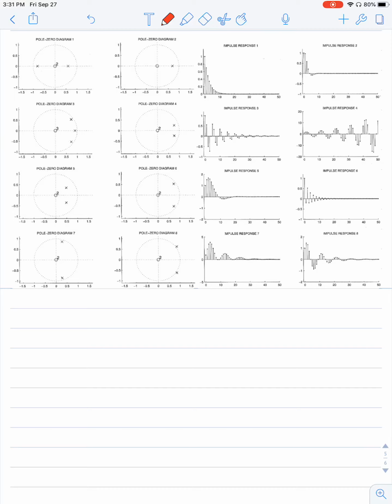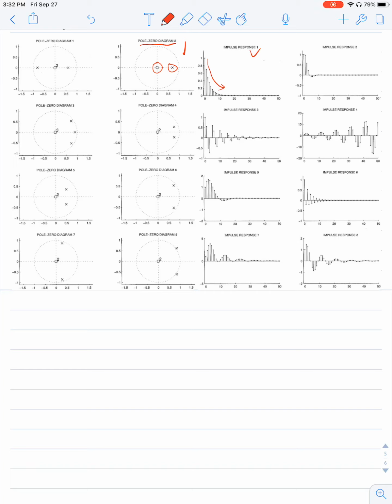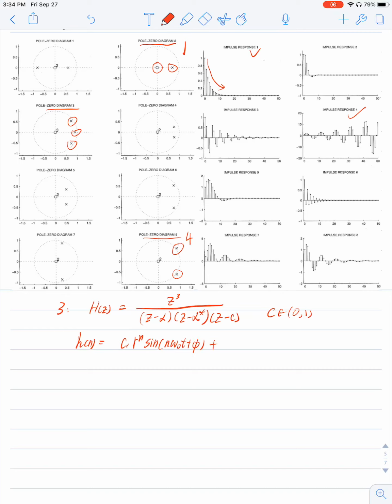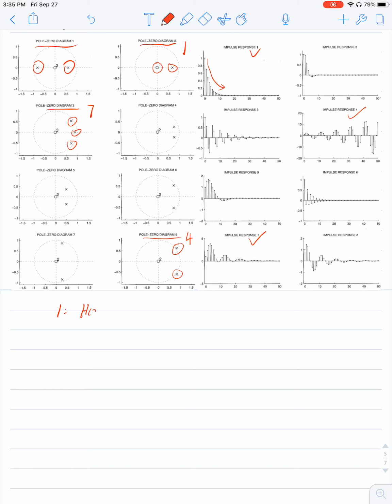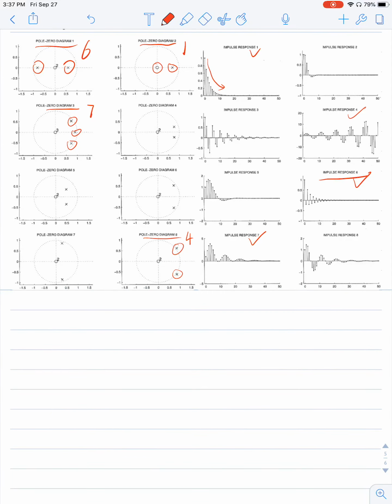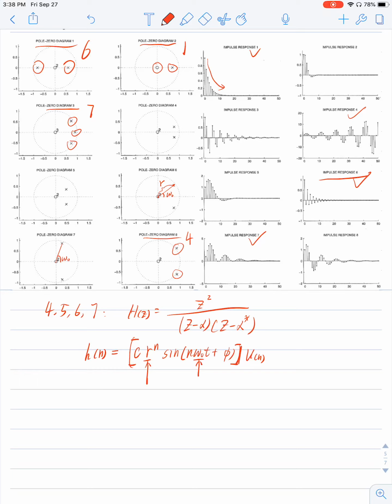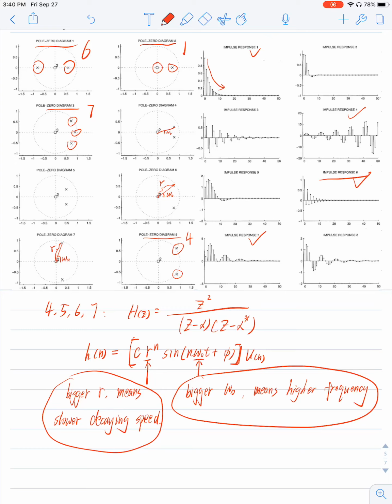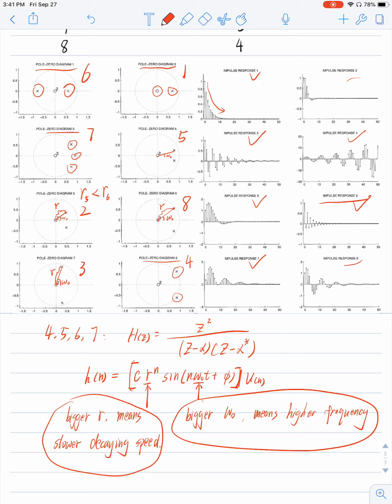DSP HW3 9